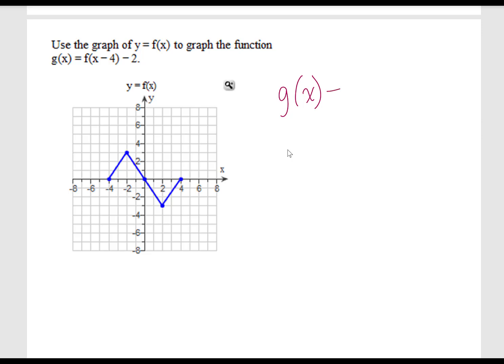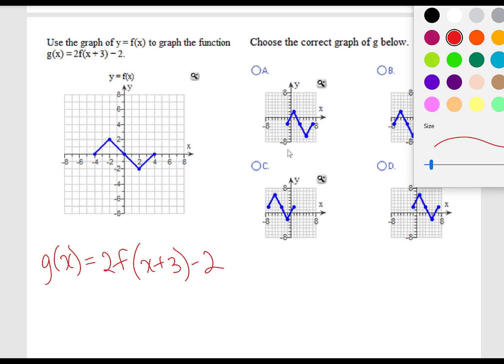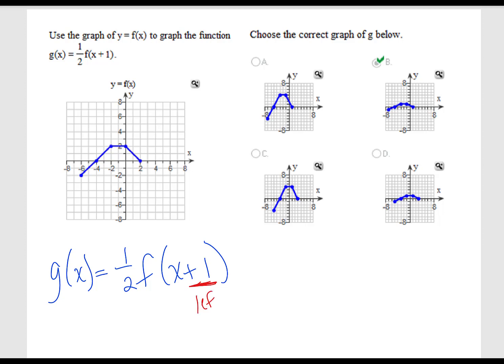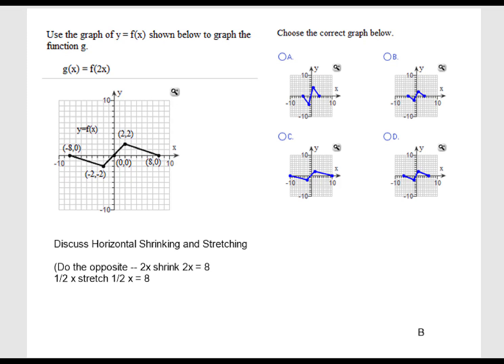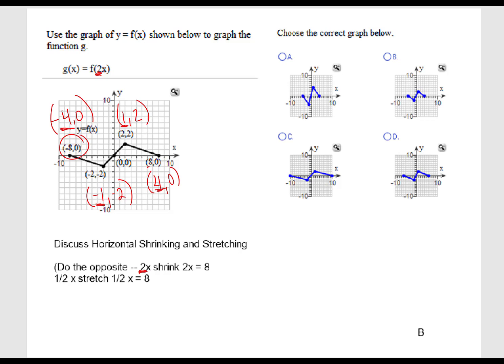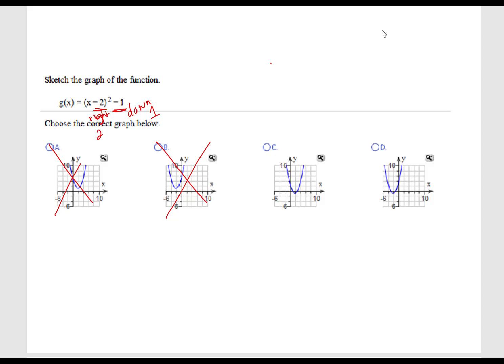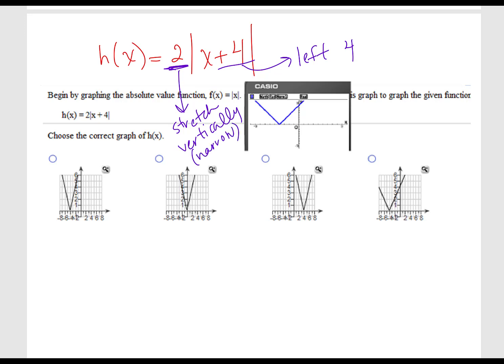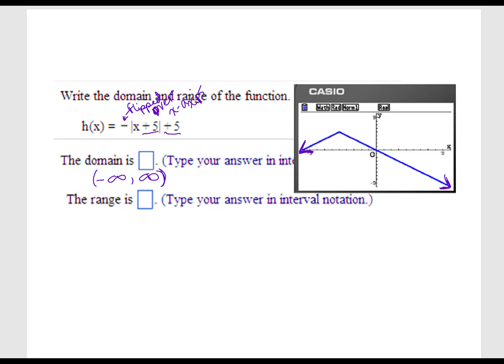CA 2.5_Transformations of Functions_Part 3